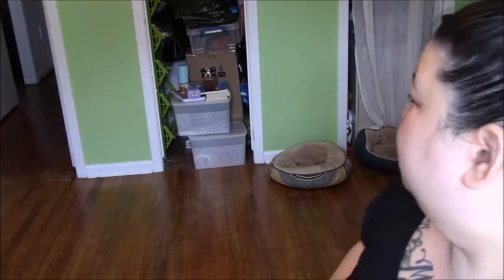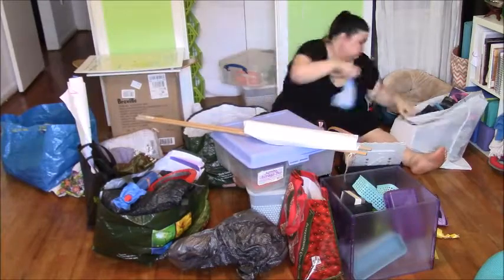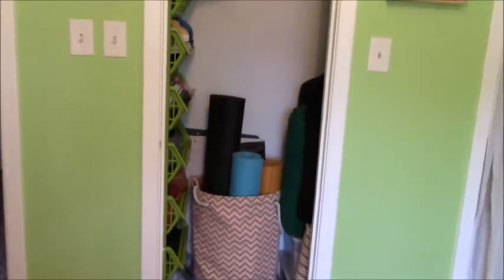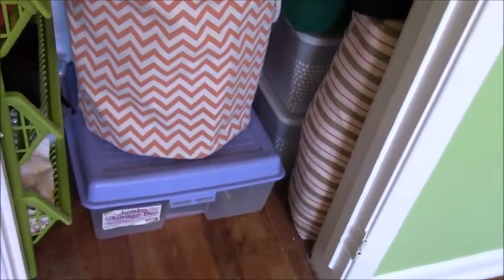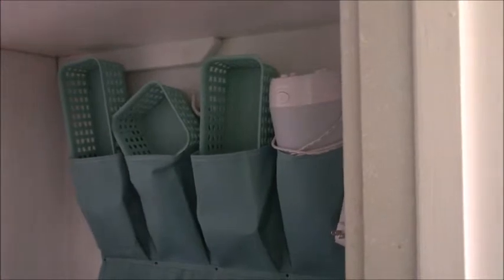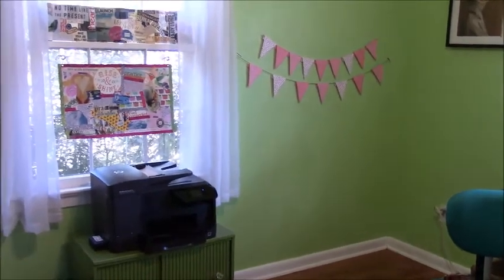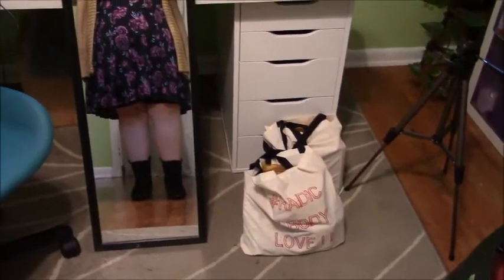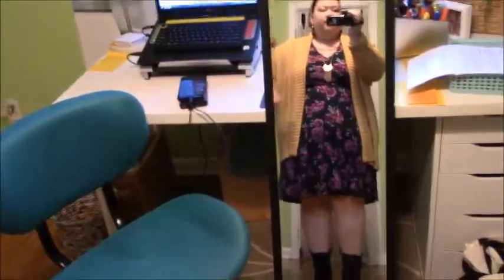Vlog #6 // Major closet clean out & talking about jealousy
Letting you in on my big closet clean out and re-organization. Emotional Car Talk about jealousy and the root of those feelings. Plus a card pull at the end.